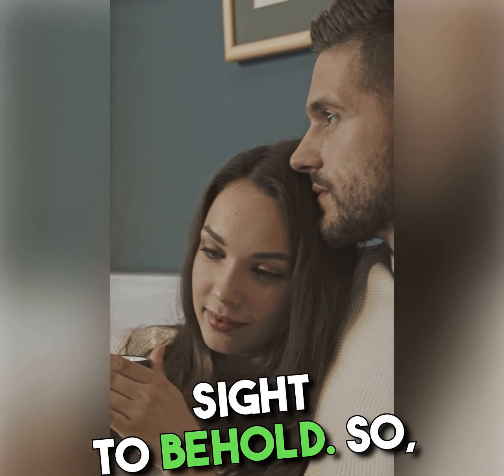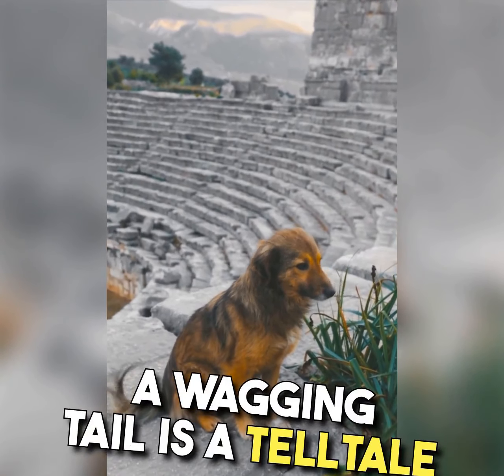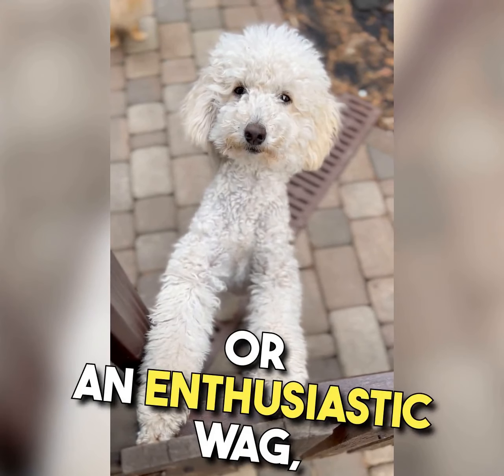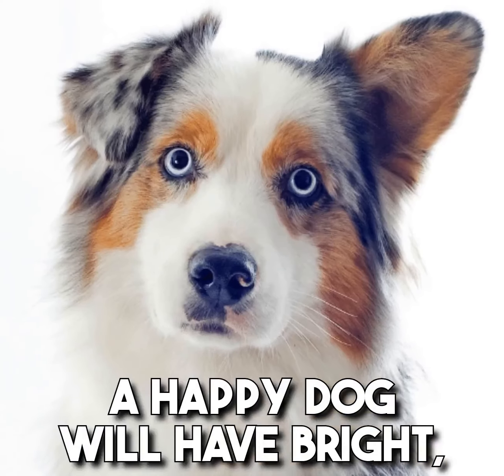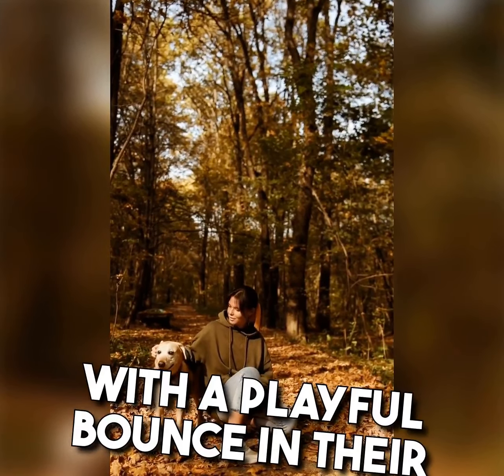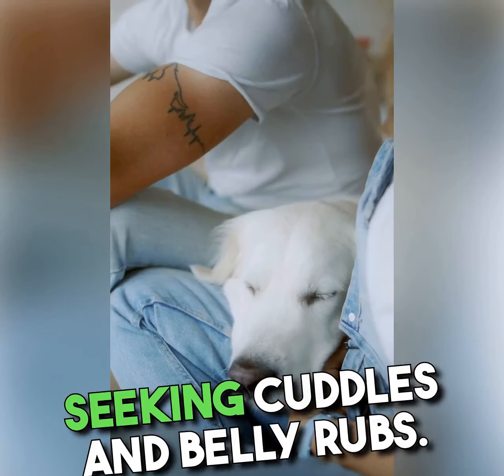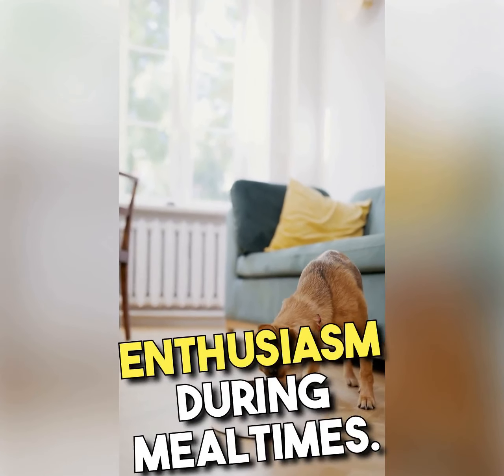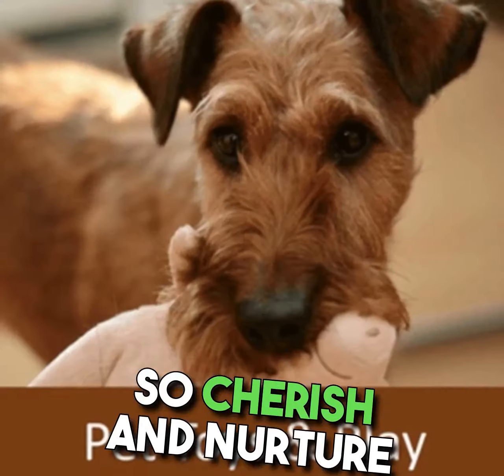"Discover the 5 Key Signs of a Happy Dog 🐶😃Dog Video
"Unlock the secrets of a joyful pup's life! Learn the 5 essential signs that indicate your dog is happy and content. From wagging tails to bright eyes, we'll delve into what makes your furry friend thrive. 🐾❤️ Explore the world of canine happiness today! HappyDog DogHappiness CanineJoy DogWellness PuppyLove"Dog VideoFunny DogDog HumorAdorable PetsPuppy LoveDog TricksPlayful PupsDoggy AnticsDog ComedyPuppy PlaytimeDog BehaviorFurry FriendsPet EntertainmentCanine ComedyFunny Pet VideosDog LifePaw-sitive VibesHilarious DogsDog LaughsDog AdventuresPets Of InstagramDog OwnersPuppy AnticsDoggy Moments.Cute Dogs